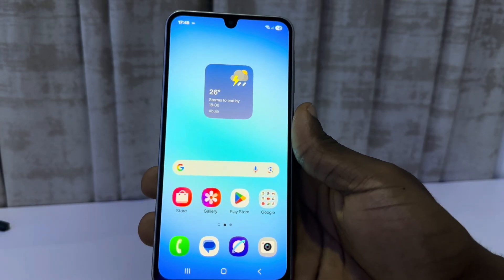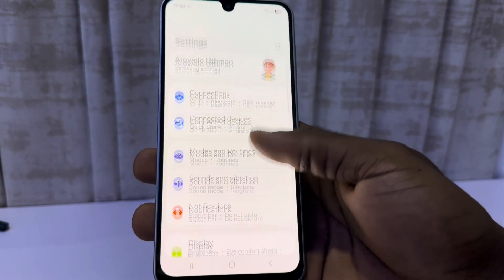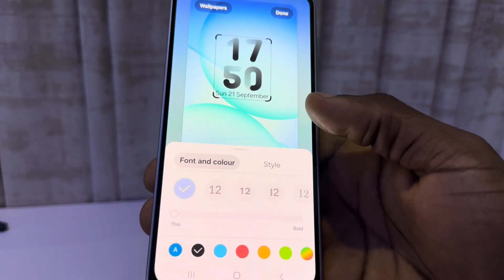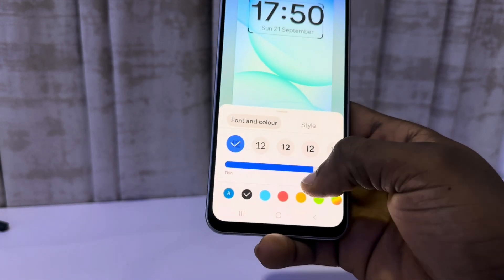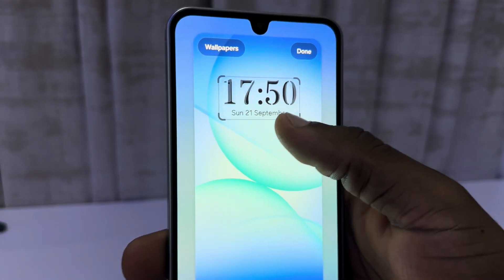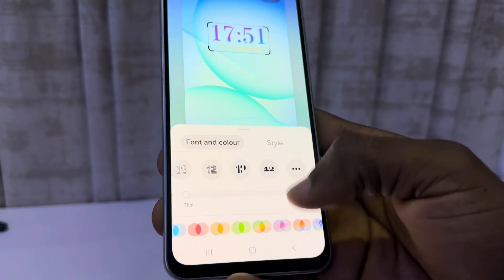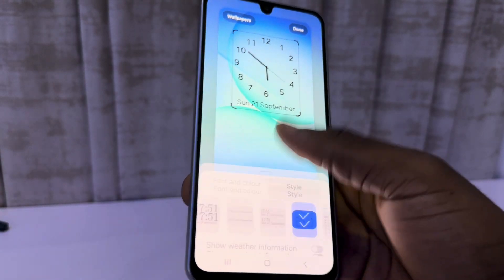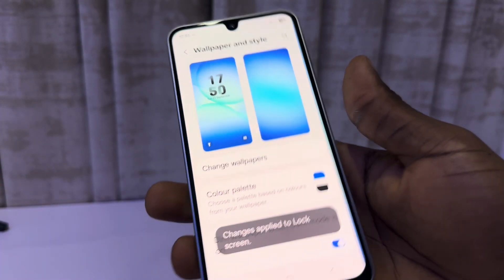Samsung A17: How to Change Lock Screen Clock Style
In this quick tutorial, I’ll show you step by step how to customize and change the lock screen clock style on your Samsung Galaxy A17. Whether you’re using the Samsung Galaxy A17, Galaxy A17 5G, or any other variant in the A17 series, this guide will help you easily switch clock designs, adjust the layout, and personalize your lock screen to fit your style.

How2Guides